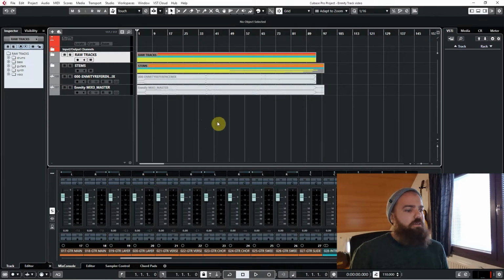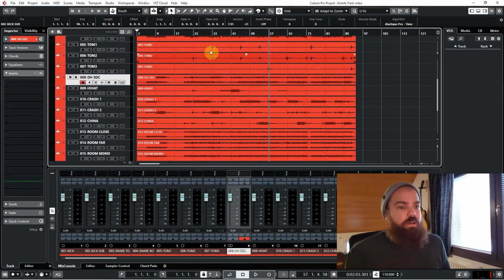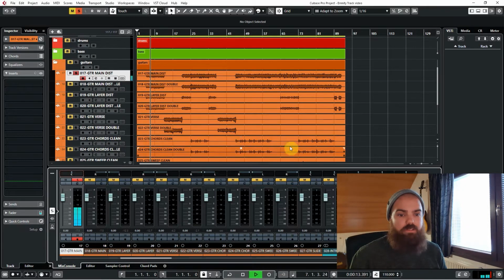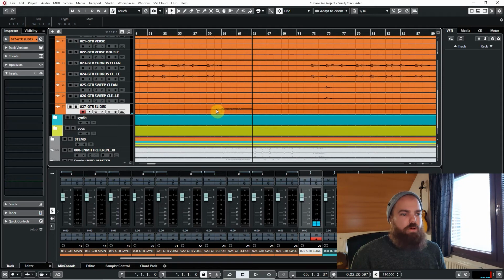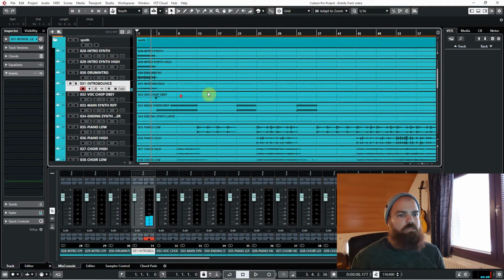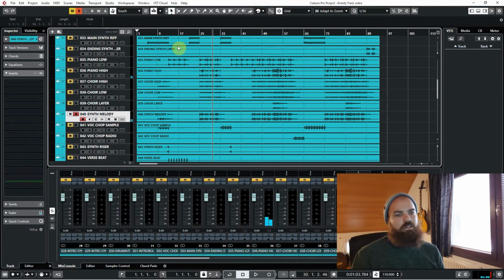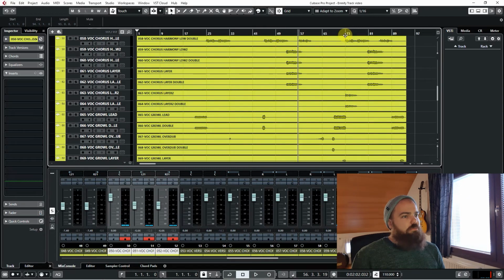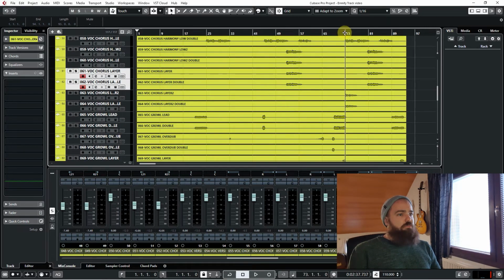Awake Again - Enmity UNBOXING the raw tracks and production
In this video we will go through the raw tracks and production of our latest single Enmity. Enmity was released on 11th of December 2020 and it has been our most succesful release to date, gaining over 100,000 streams in just two weeks.

The song was co-produced by Finnish producer Jonas Olsson and it was recorded in our home studio. The song was mixed and mastered by Danish producer/mixing engineer Jacob Hansen.

Intro & overview of the project 0:00 - 2:26

Drums 2:26 - 8:31
Bass 8:31 - 10:05
Guitars 10:05 - 19:58
Synths 19:58 - 30:36
Vocals 30:36 - 45:11
Final mix 45:11

Gear/software that was used in recordings:

Everything was recorded through Universal Audio Apollo Twin MkII -interface to Logic Pro X.

DRUMS:
Roland V-drums with TD-9 drum module
GetGood Modern & Massive Drum samples

BASS:
Yamaha Attitude Ltd 2 Billy Sheehan signature bass

GUITAR:
ESP LTD EC-1000 Evertune
Re-amped in Hansen Studios through:
Engl Artist (which is like a modded Blackmore model) and EVH 5150. Engl standard 4x12" + Mesa Recto 4x12 cabinet, mic'd with Beyer M160, SM57, U47 and Sennheiser MD441, all into Neve 1081 mic pre.

SYNTHS:
Most of the sounds are from Logic's sound library or
Omnisphere

VOCALS:
Shure SM7B
Rode NT1-A for gang vocals
through Teletronix LA 2-A compressor plug-in

Please don't hesitate to ask any questions about the prouduction or anything else in the comments!